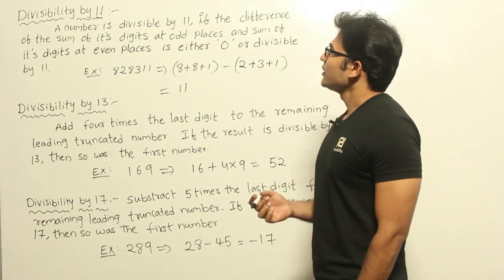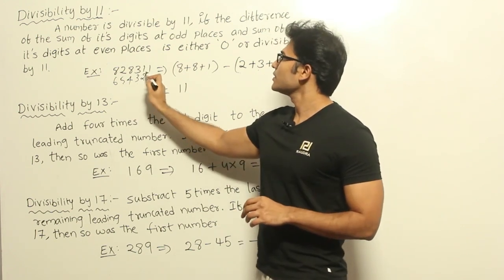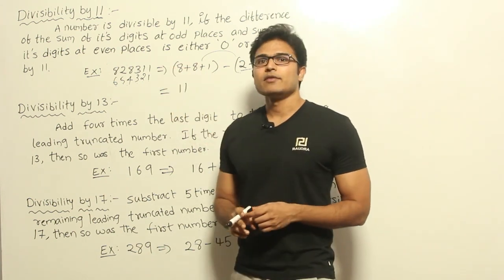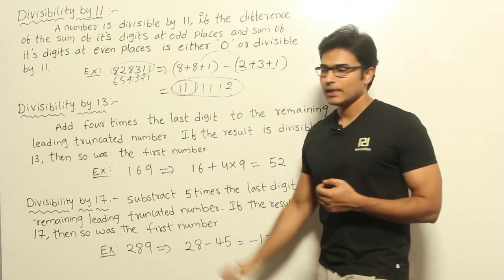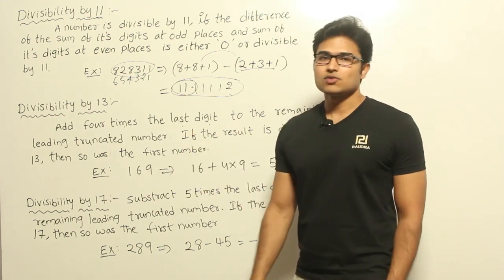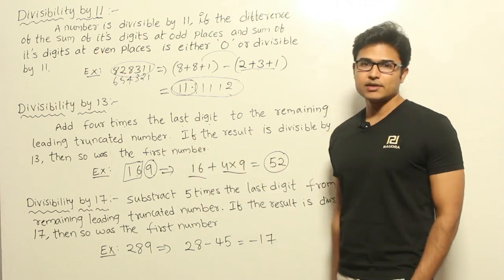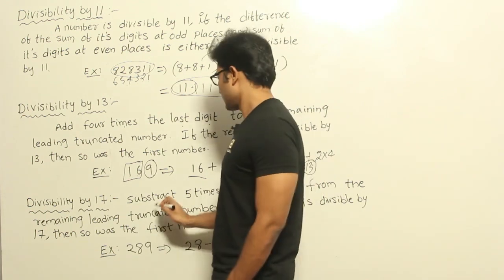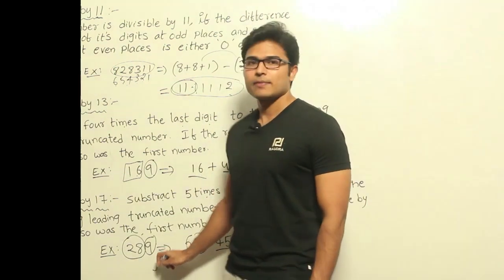Aptitude | Number Systems | test of divisibility | Ravindrababu Ravula | Free GATE CS Classes